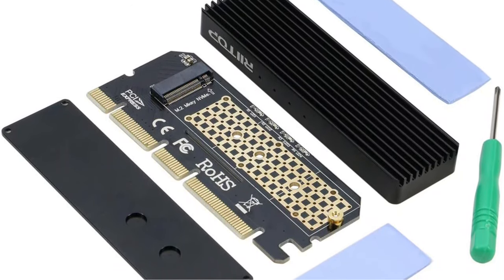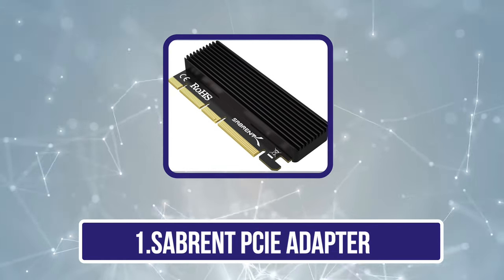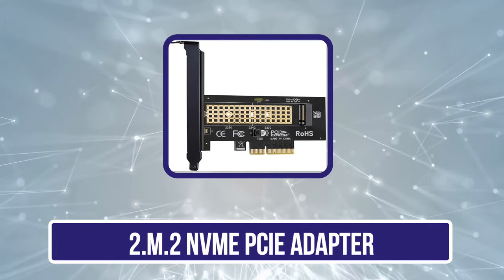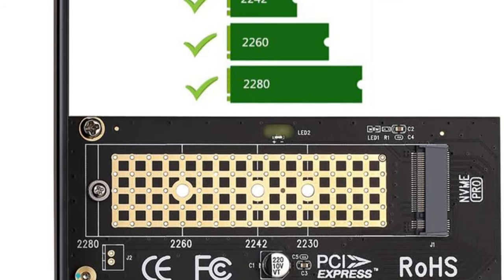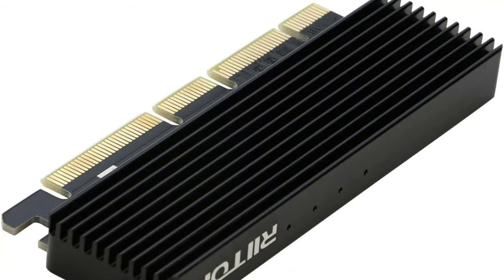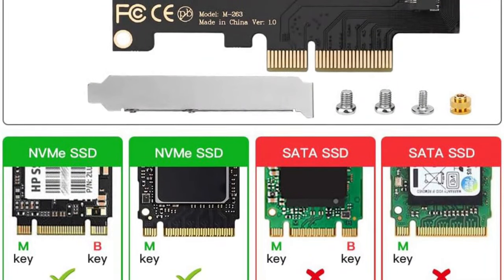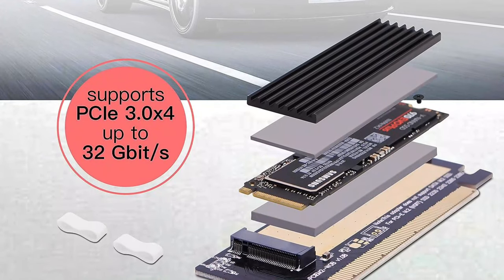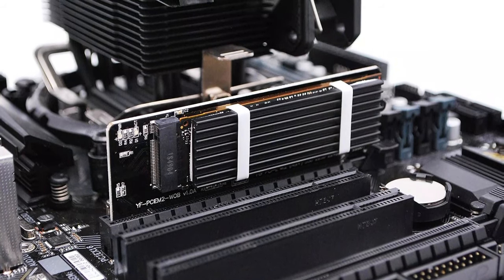Top 5 Best M .2 PCIe Adapters Reviews in 2024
➜ Links to the Best M .2 PCIe Adapters 2024 we listed in this video:

1.SABRENT PCIe Adapter
2.M.2 NVME PCIe Adapter
3.RIITOP PCIe Adapter
4.ZEXMTE PCIe Adapter
5. EZDIY-FAB PCIe Adapter
In this video, we’ll be comparing the Best M .2 PCIe Adapters that are designed for different kinds of users. We will take into consideration performance, features, and price; so you can decide which is best for you.  All the products on our list were selected based on their own inherent strengths and features.
We’ll ensure which Best Portable AC For Car is best for you, and what you can expect to get in return for your money.  We’ll help you decide if one of the models on our list seems like a great purchase.